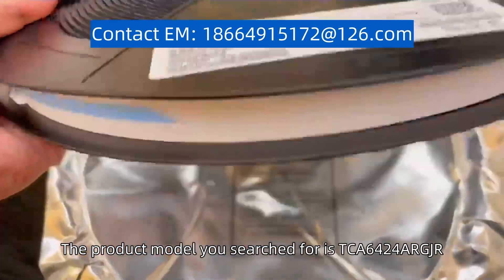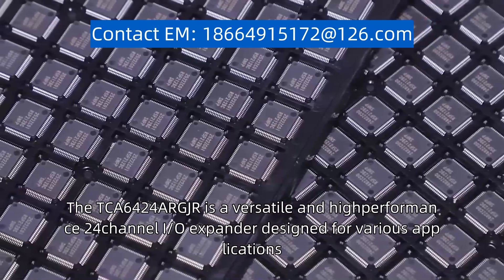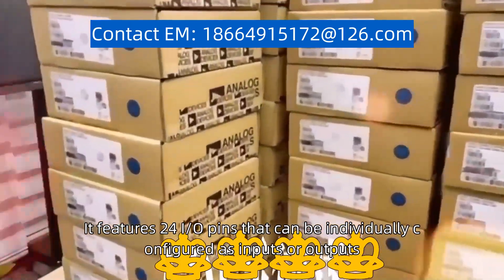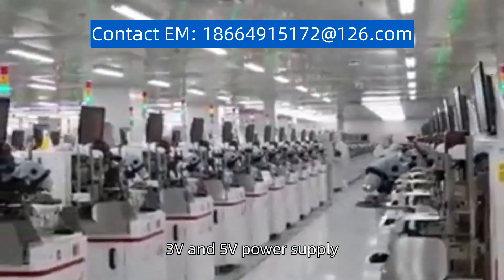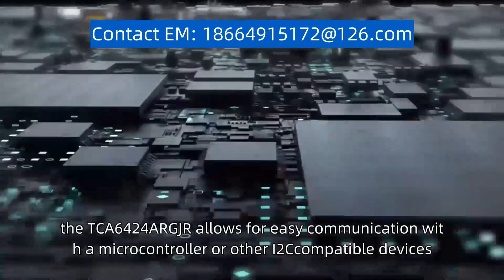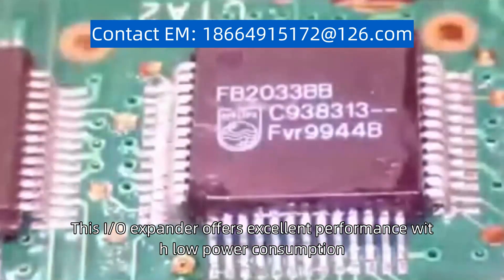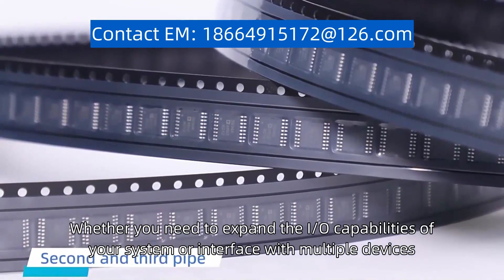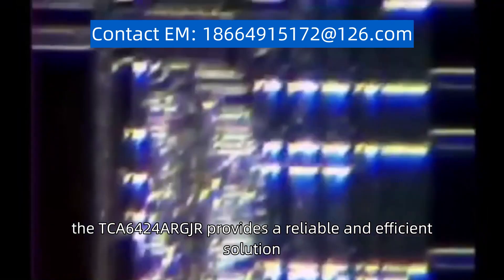TCA6424ARGJR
The product model you searched for is "TCA6424ARGJR." The TCA6424ARGJR is a versatile and high-performance 24-channel I/O expander designed for various applications. It features 24 I/O pins that can be individually configured as inputs or outputs, providing flexibility in connecting external devices. The device supports both 3.3V and 5V power supply, making it compatible with a wide range of systems. With its integrated I2C interface, the TCA6424ARGJR allows for easy communication with a microcontroller or other I2C-compatible devices. This I/O expander offers excellent performance with low power consumption, making it suitable for battery-powered applications. Whether you need to expand the I/O capabilities of your system or interface with multiple devices, the TCA6424ARGJR provides a reliable and efficient solution.